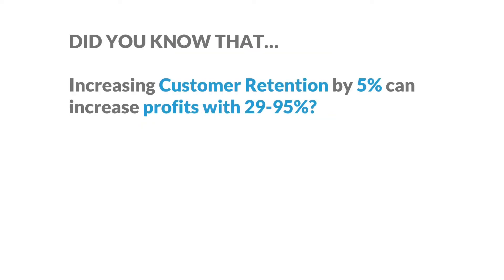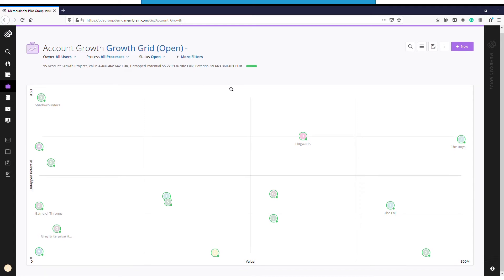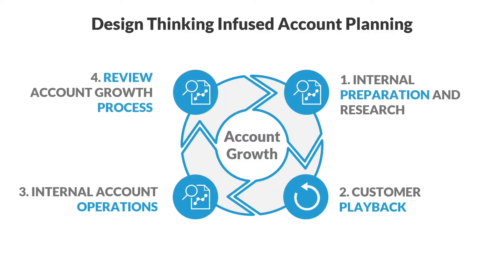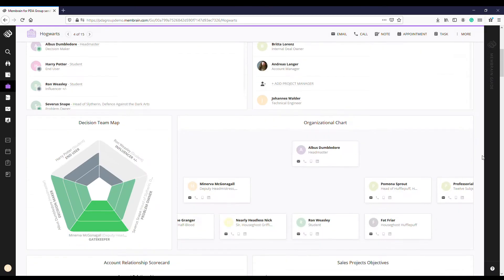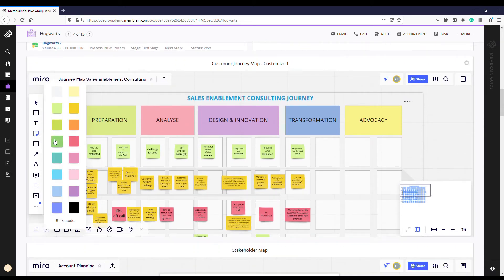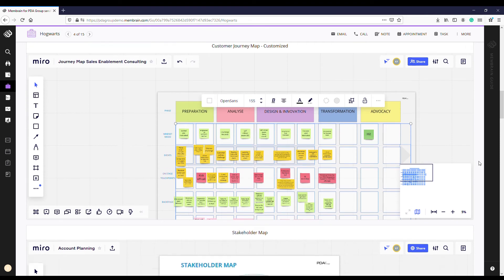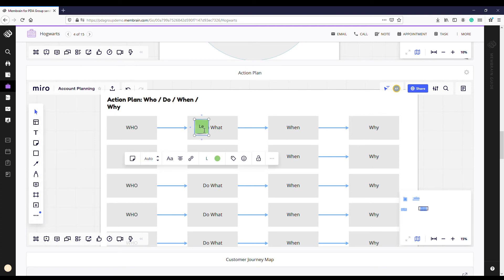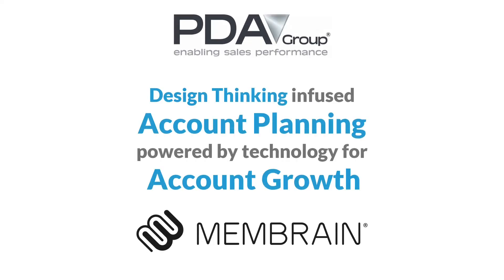Account Planning; Develop and Grow Your Existing Accounts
Do you want to grow your best customers? Do you want to increase customer lifetime value? Our proven Design Thinking based Account Planning Methodology combined with our partner Membrain's New Account Growth Workflow is your key  to success.